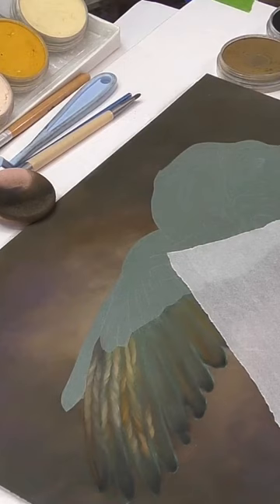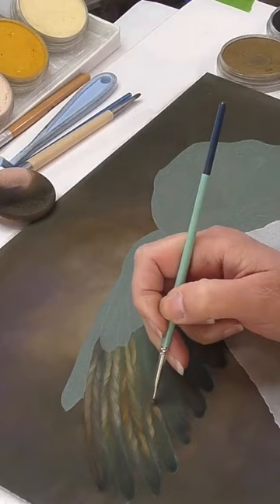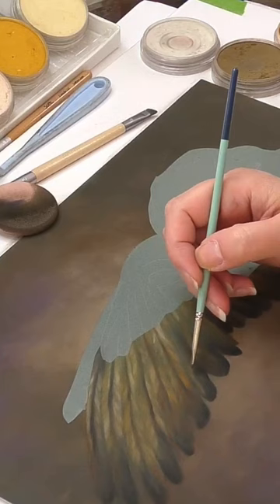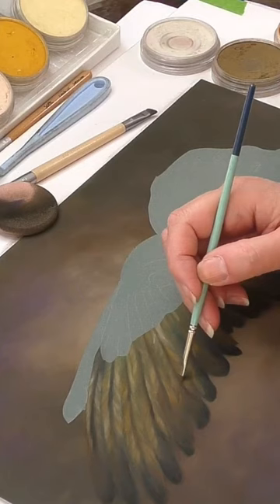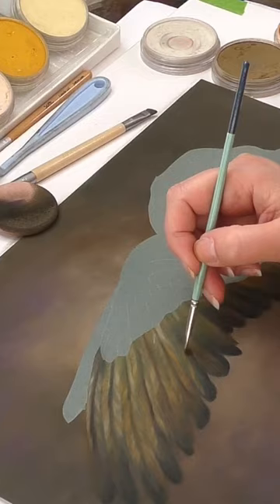Using bristle brushes with PanPastels on Pastelmat, go to @Xrissart to view the full video.